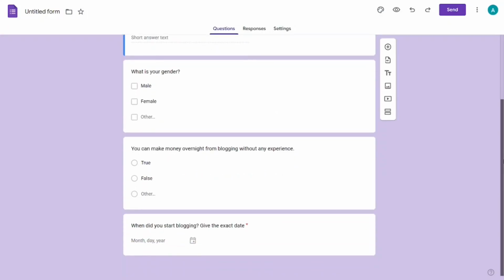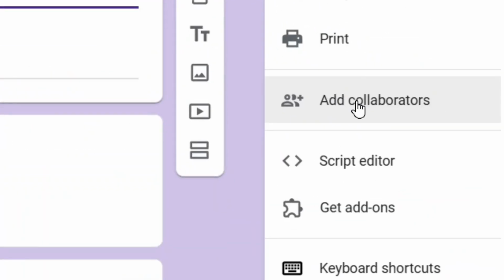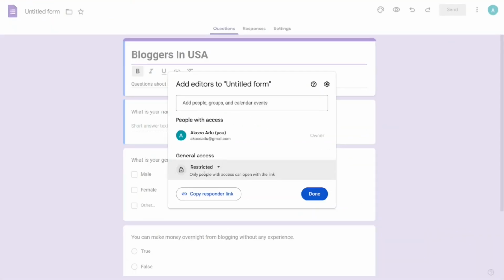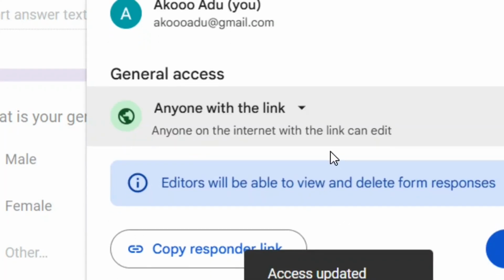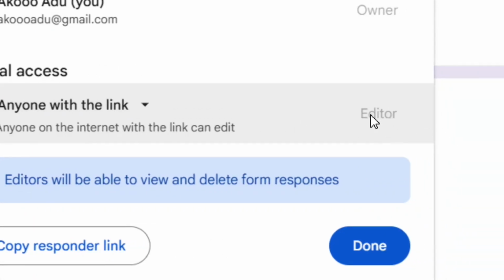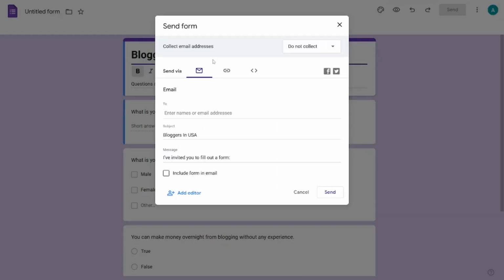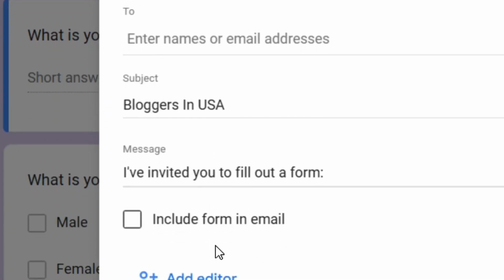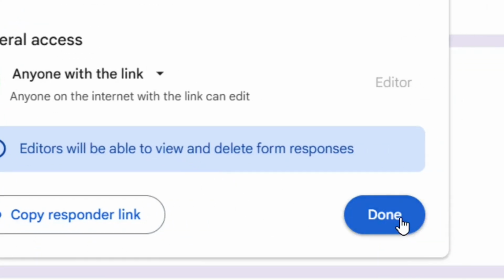How to give edit access to google form (step by step)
How to give edit access to google form a step by step gide on for all.

In this video I showed you how you can do it yourself as you give access to anyone with your google form link to be able to edit it without any difficulty.